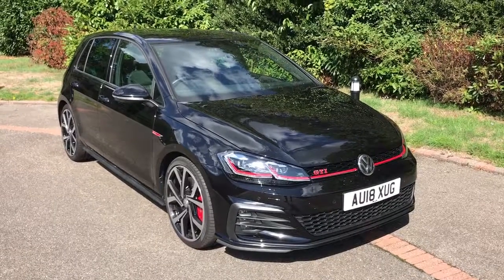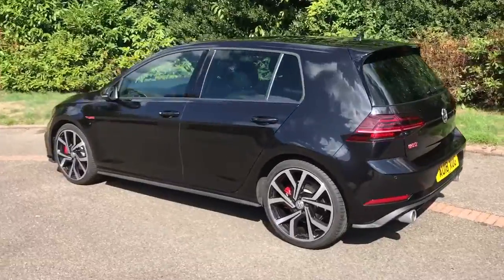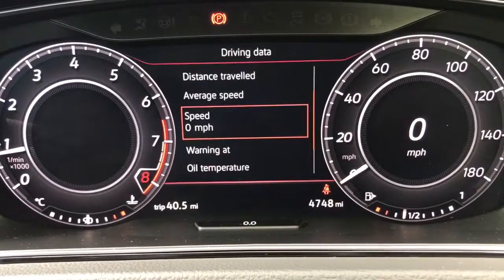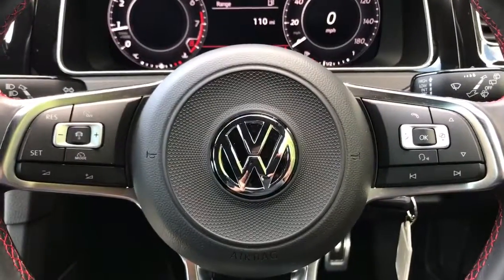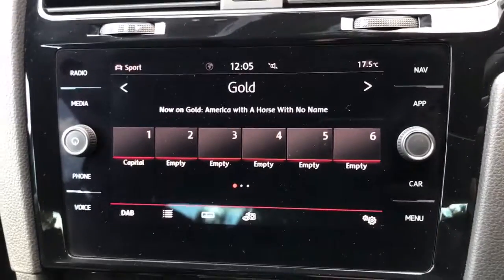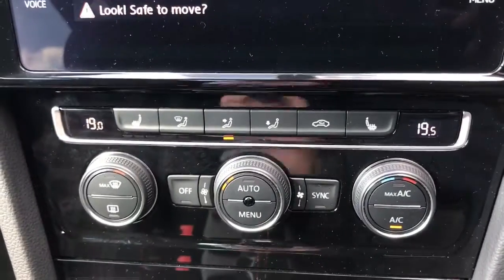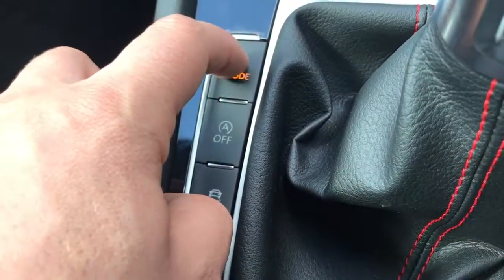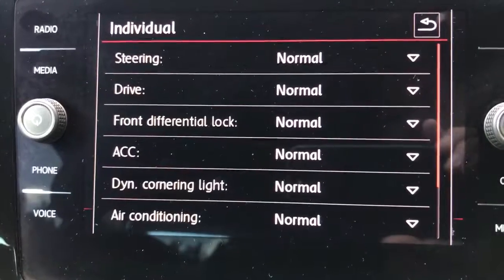Volkswagen Golf AU18XUG